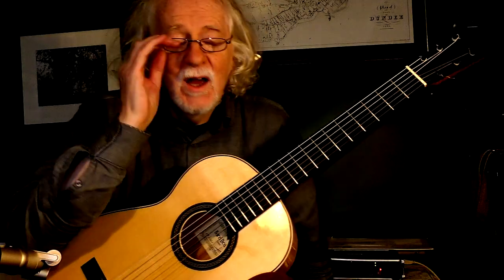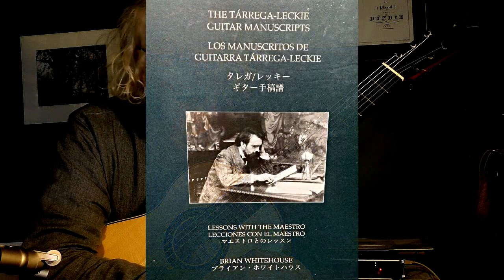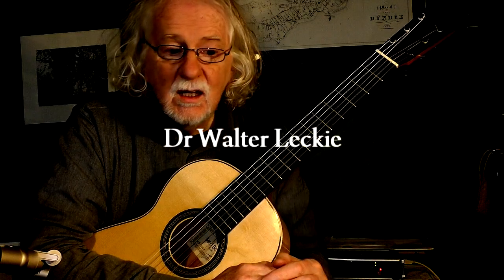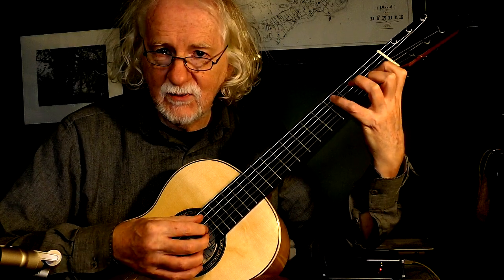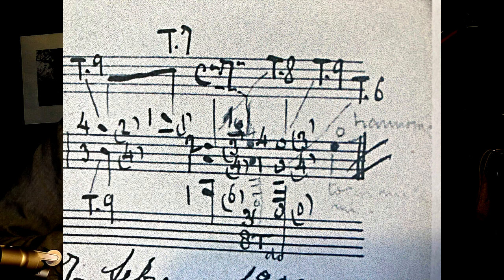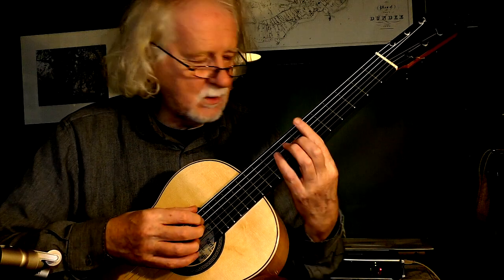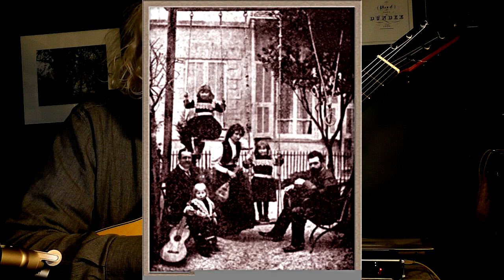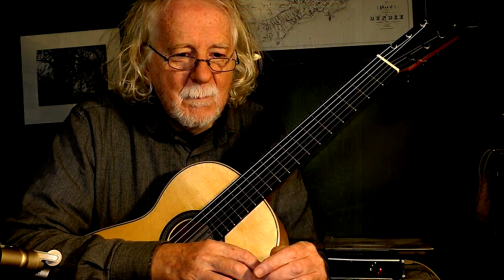Francisco Tárrega Manuscript v Modern Edition - Prelude in E - Rob MacKillop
Using my Karel Dedain 'Arias' guitar, with strings by Damian Dlugolecki. I usually mention such things in the end 'credits', but forgot this time. I alway encourage my students to view the original composer's score where possible, as they invariably are different to published versions - for a variety of reasons. If you like what I do, why not "buy me a coffee" by making a donation All donations go to help fund my free videos, research and websites - a sadly not-for-profit venture! Rob